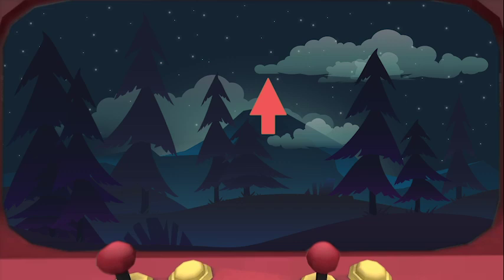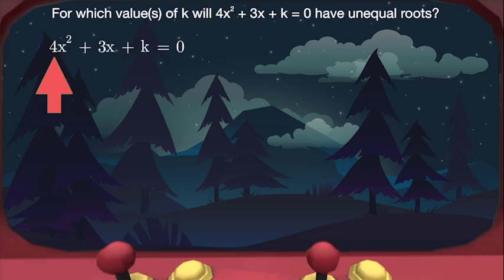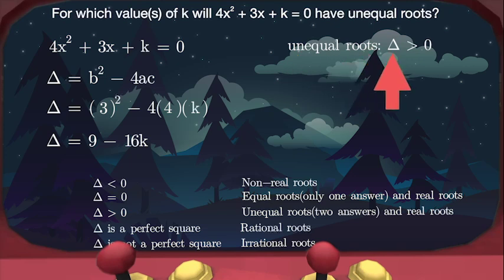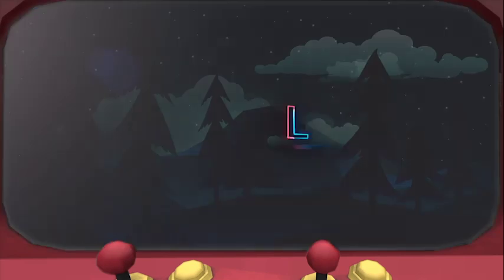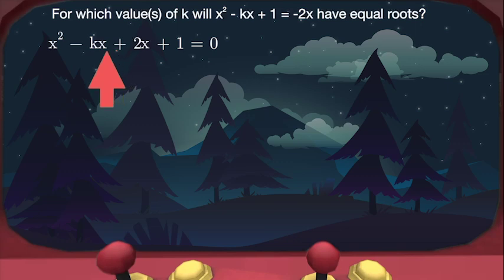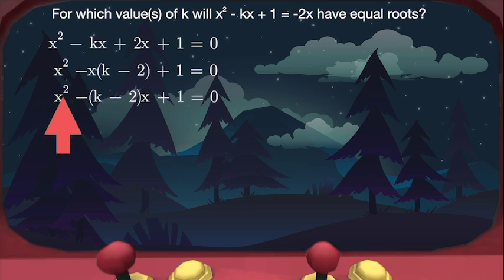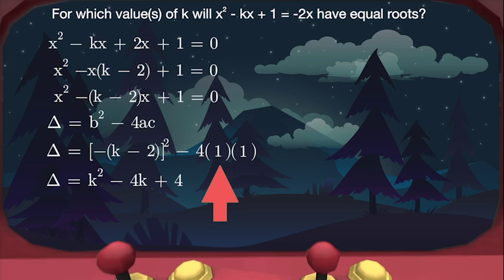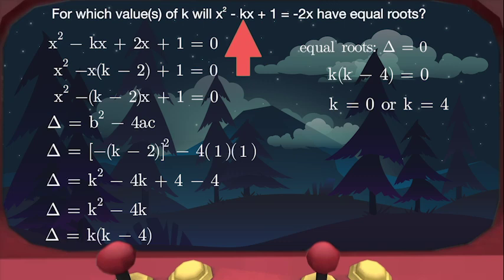Quadratic equations - lesson 14 The nature of roots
We are going to go a little deeper into this topic today. Finding values of variables within our equations to give us the certain roots.